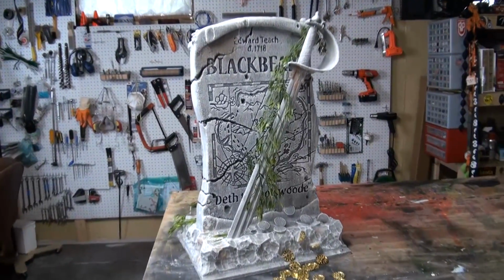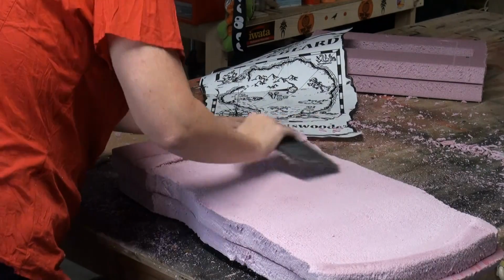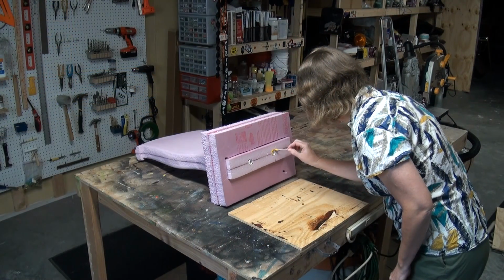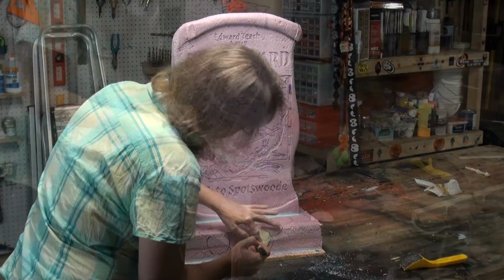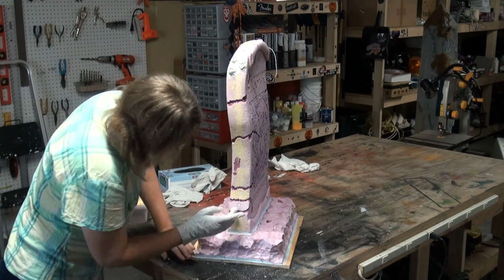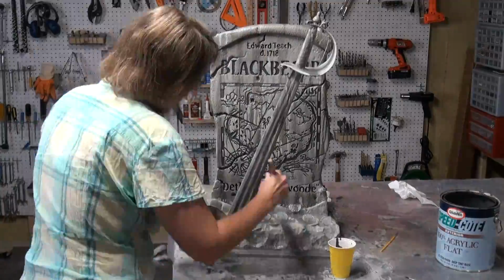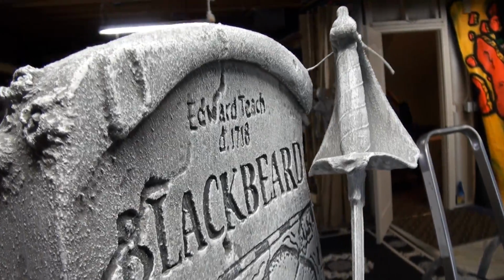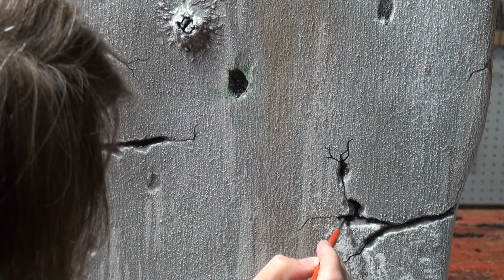Blackbeard Tombstone - Halloween Prop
A full build video of a new tombstone that was made for my Secret Reapee's gift. Please see my other videos for more detailed tutorials on how to build and paint tombstones. Written tutorial with pictures and build lists can be found